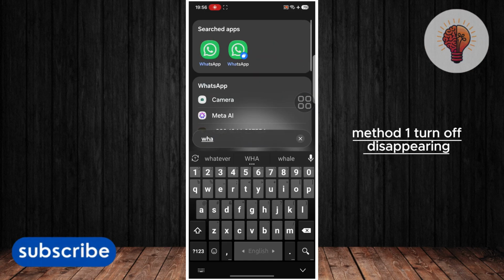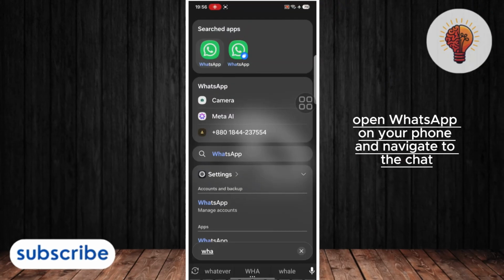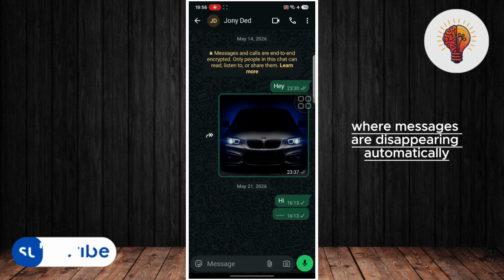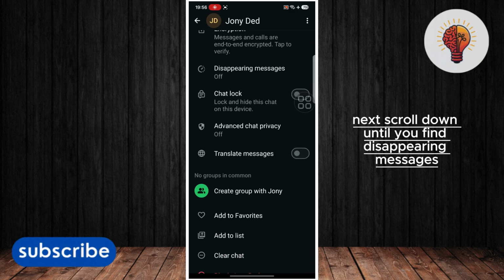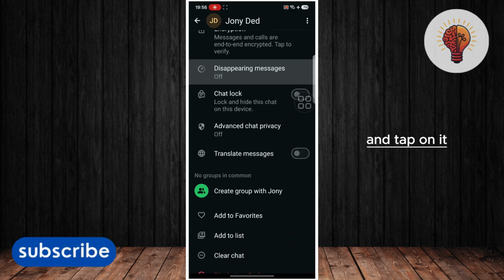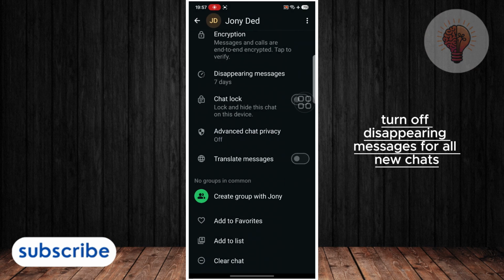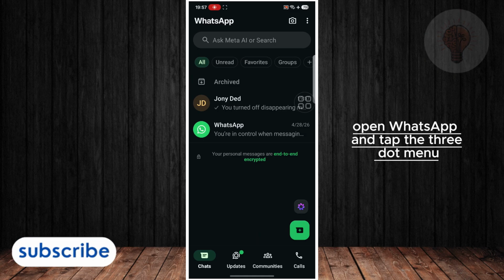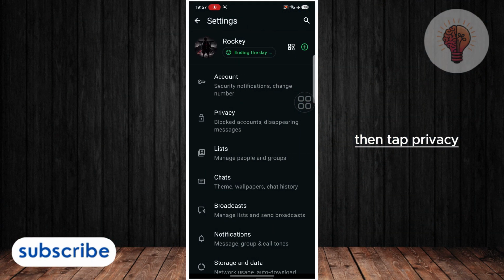Stop WhatsApp Messages From Disappearing (Easy Fix 2026)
Stop WhatsApp Messages From Disappearing?

⏰ Timestamps:
00:00 Introduction
00:07 Method 1 – Turn Off Disappearing Messages for a Specific Chat
01:02 Method 2 – Turn Off Disappearing Messages for All New Chats
01:44 Outro